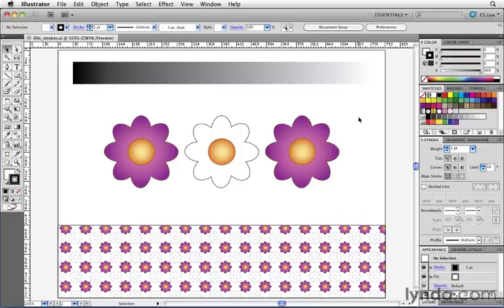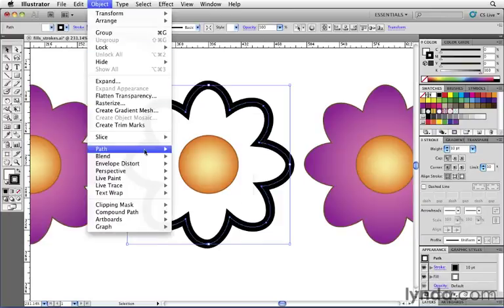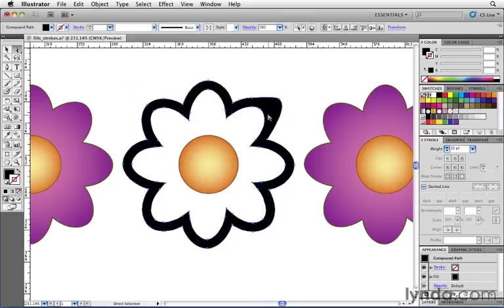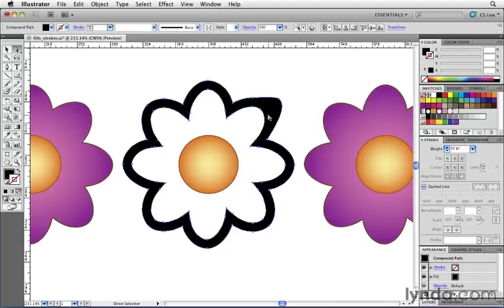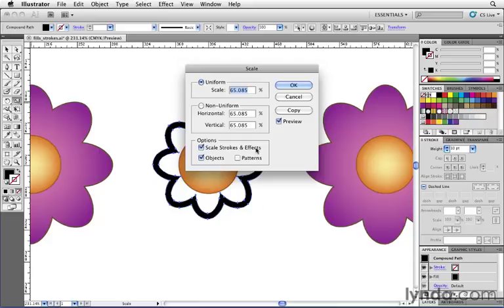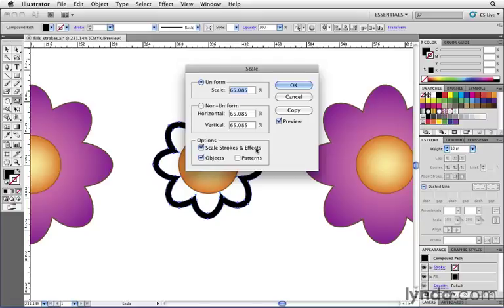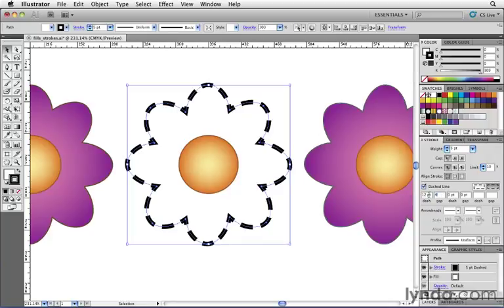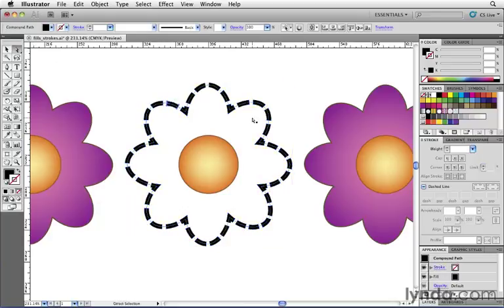58710 11 10 SC11 strokespaths